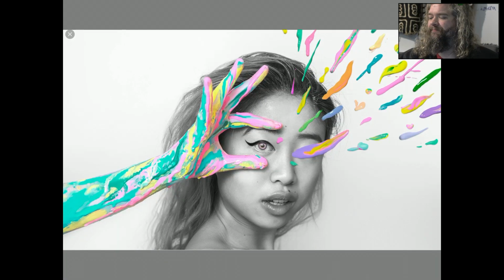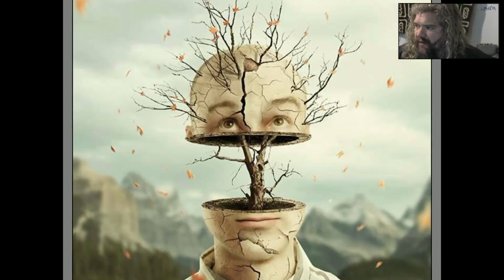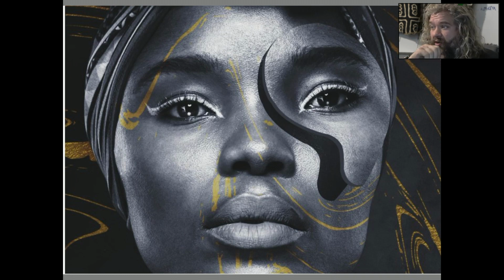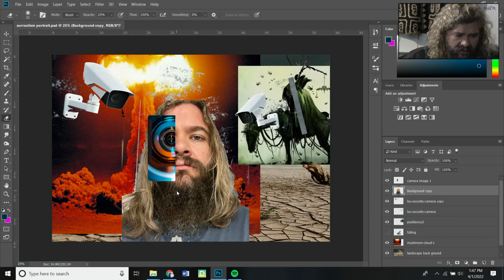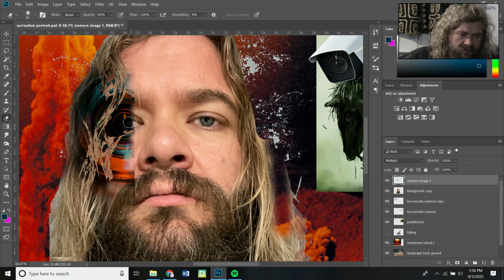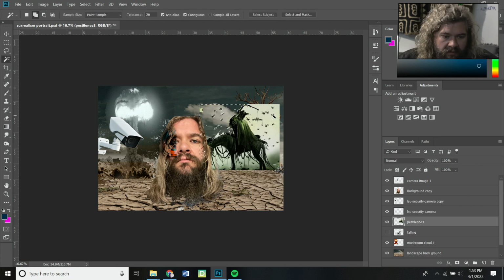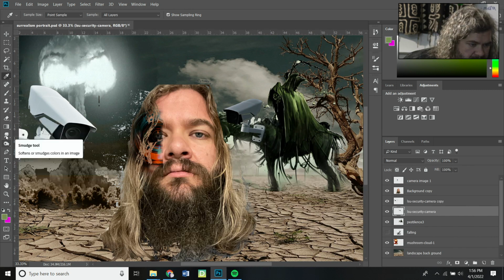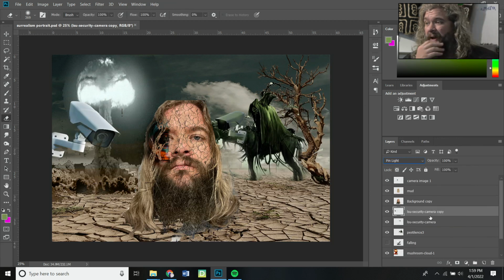Surrealism photo edit